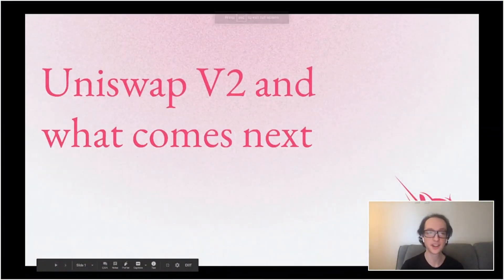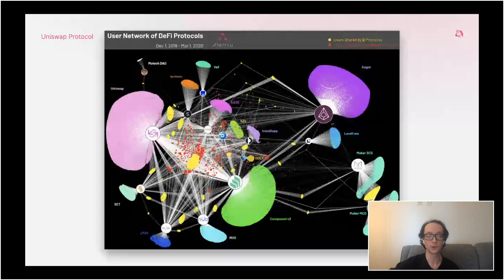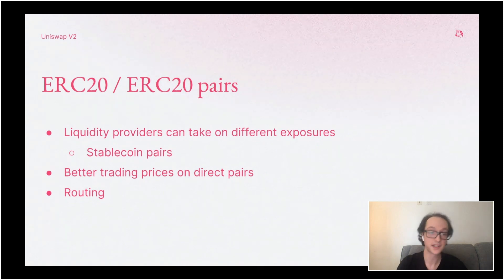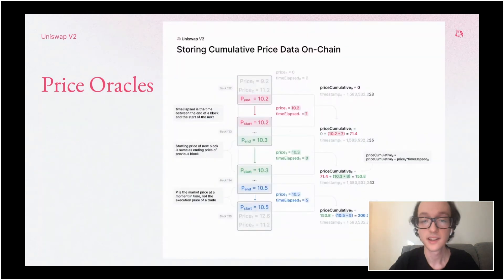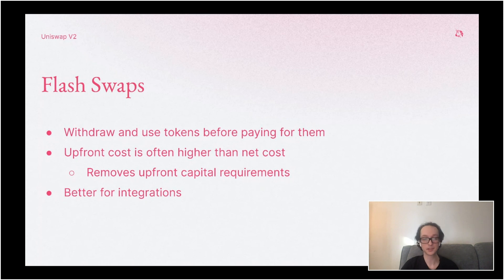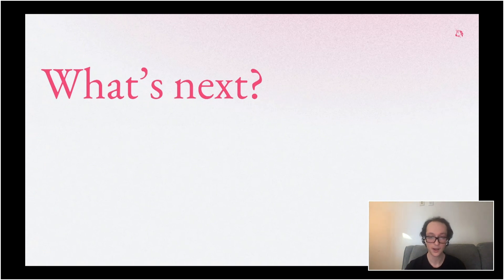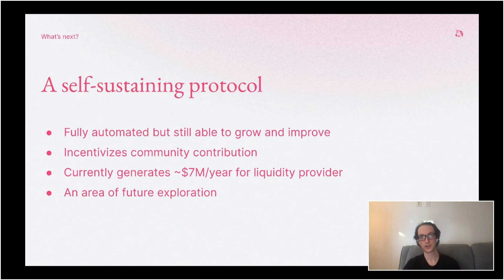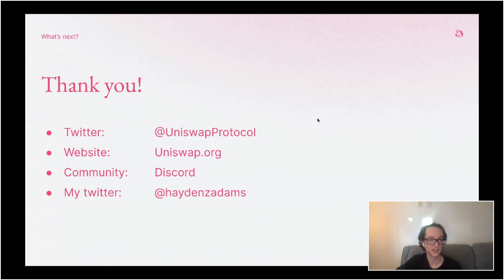Uniswap V2 and What Comes Next | Ethereal Virtual Summit 2020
Featuring Hayden Adams (Founder of Uniswap)

7-8 May 2020 – The two-day Ethereal Virtual Summit agenda features 100+ ecosystem leaders and can't-miss talks on the most exciting trends in the blockchain space, from decentralized finance to Ethereum 2.0.